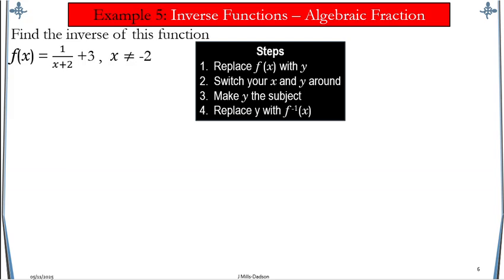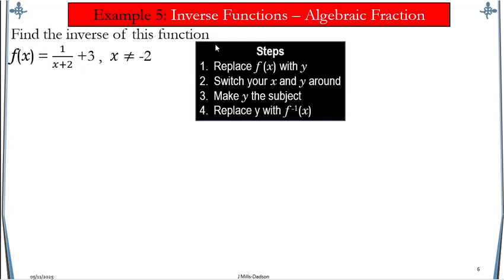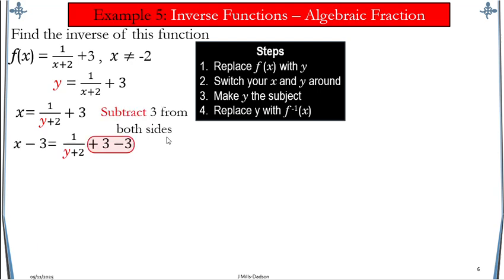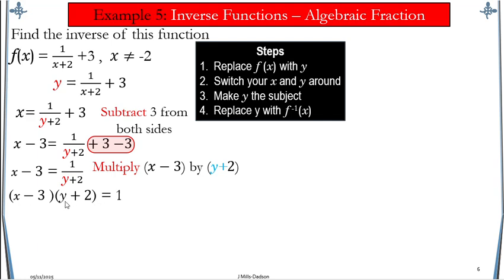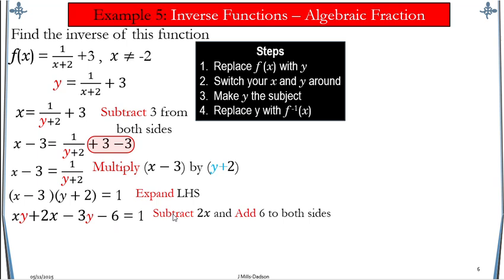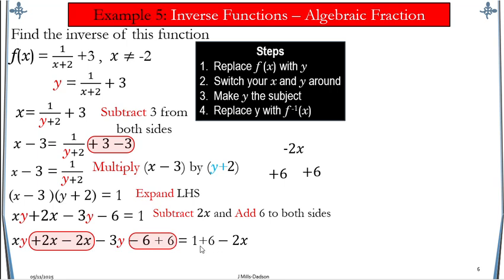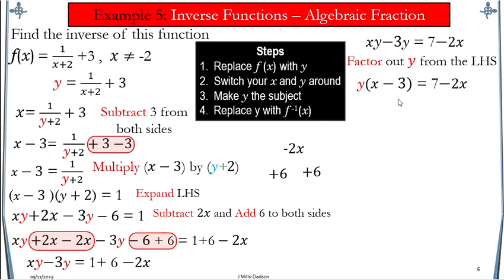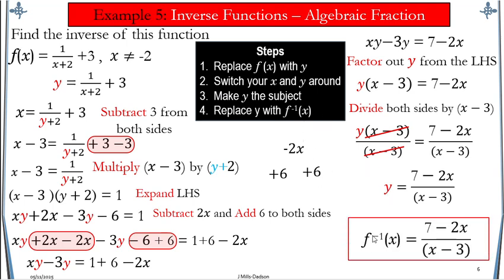Inverse Function Part 5 Algebraic Fraction 3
Know the steps to deriving inverse functions